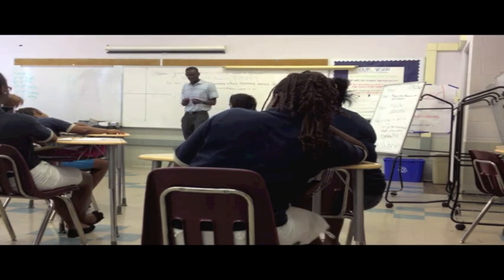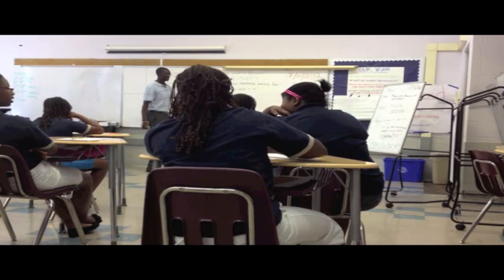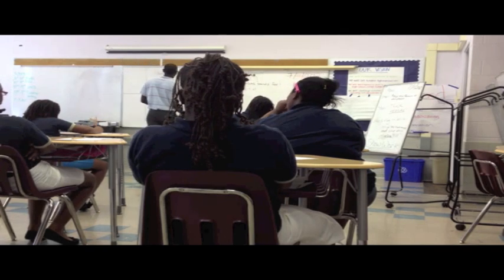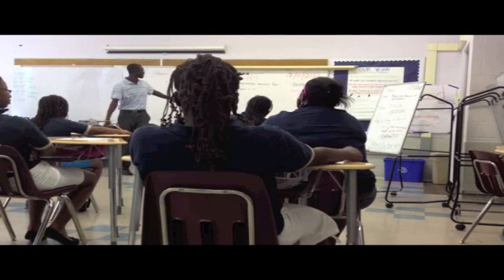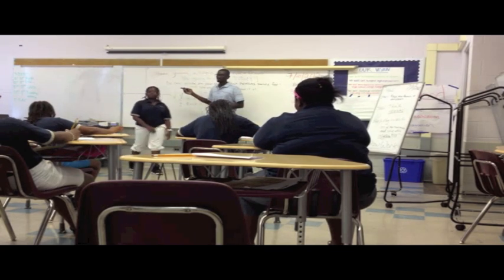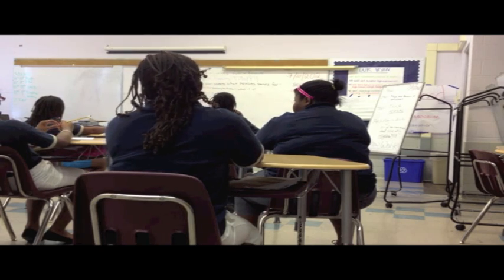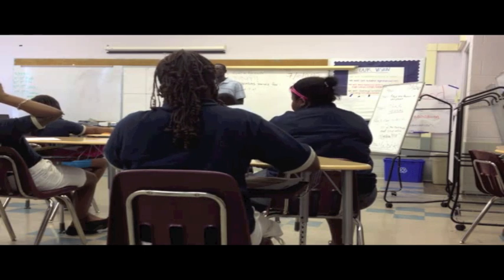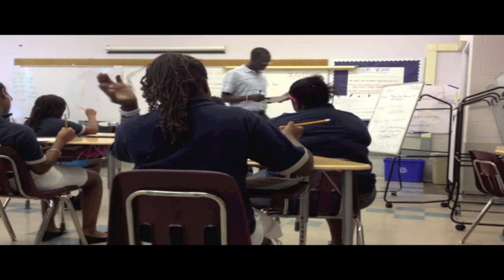Mr Doubare 8th Grade Math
Galapagos Charter School Summer School 8th Grade Math